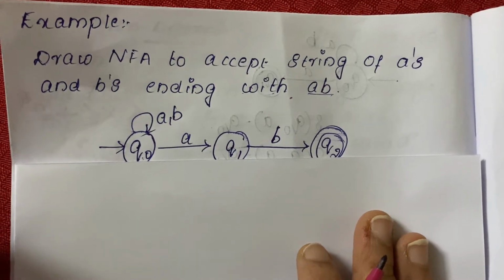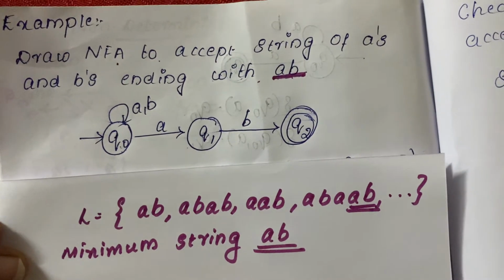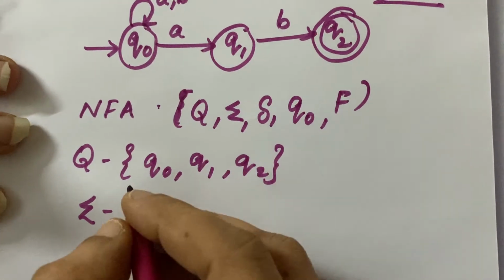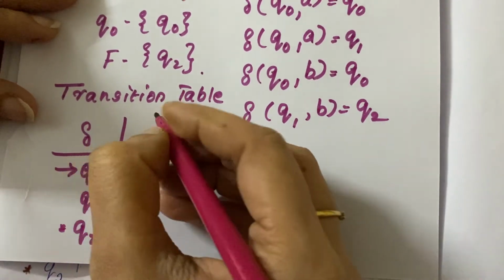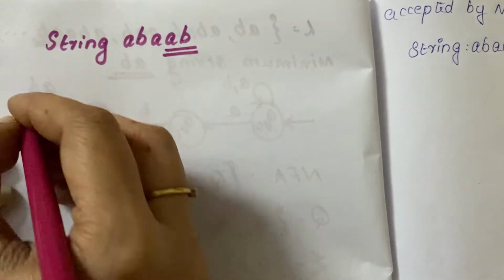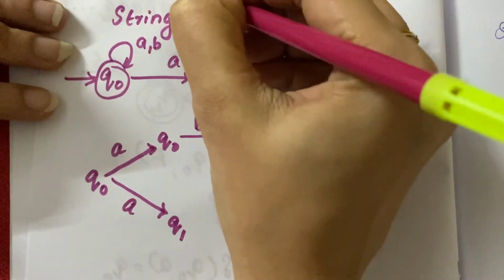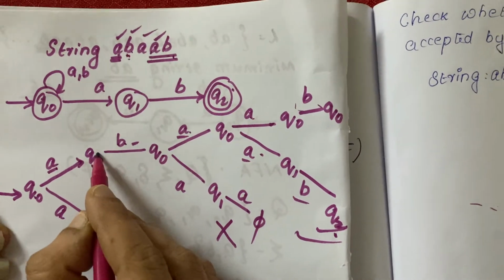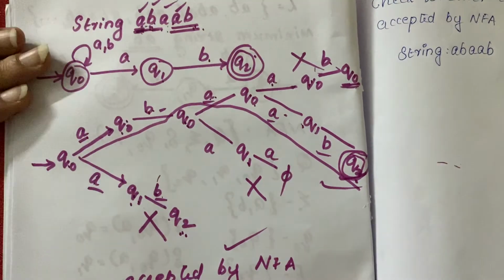TOC: Non Deterministic Finite Automata- Example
Non Deterministic Finite Automata - Example
NFA Example
String Acceptance